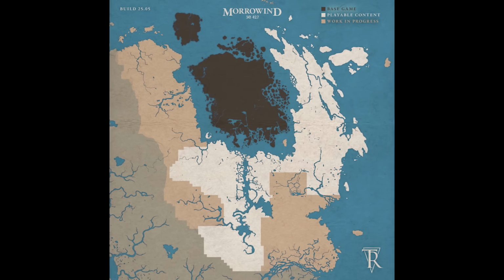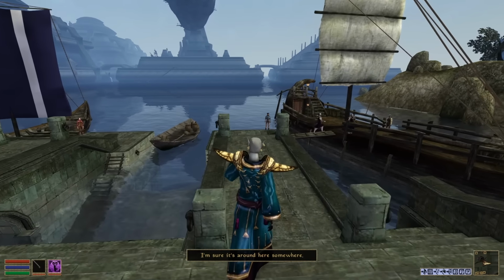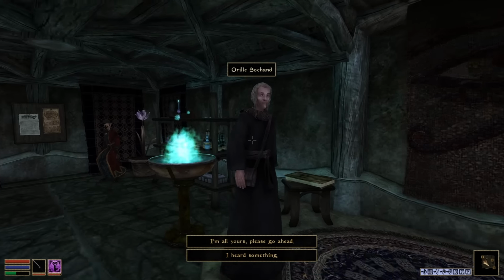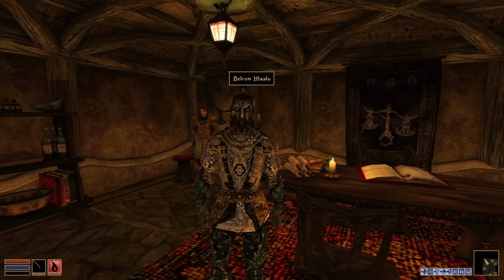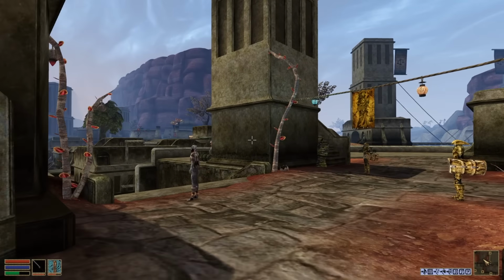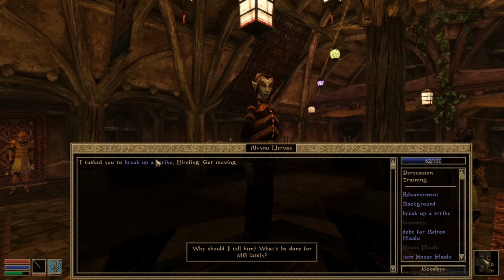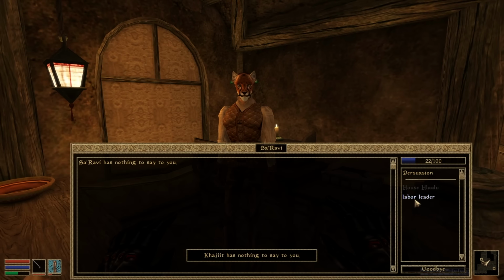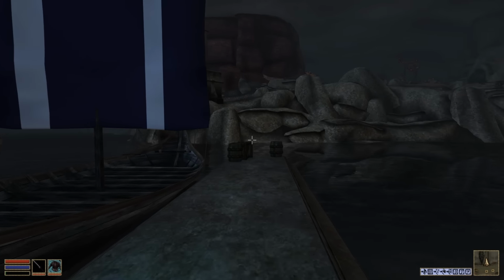Exploring Narsis in Morrowind's Tamriel Rebuilt Mod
Morrowind's modding scene has been around for over 20 years, and it doesn't seem to be slowing down any time soon. Today we're taking a look at the latest release for Tamriel Rebuilt, a longstanding mod that aims to bring us all of Morrowind's mainland.

0:00 - What is Tamriel Rebuilt?
3:11 - How to get to Narsis
3:54 - New quests and factions
11:00 - What to expect in the future

Streaming Schedule:
Tuesdays and Thursdays at 2PM EST

About Zero Period Productions:
Hi guys, I'm George from Zero Period Productions. I'm a content creator across YouTube and Twitch. Here on YouTube I'm best known for playing The Elder Scrolls games, most notably Skyrim and its various quest mods. I've been playing games since I was 9 and have always wanted to be a part of the games industry. Being a creator is my way of trying to contribute something to it.